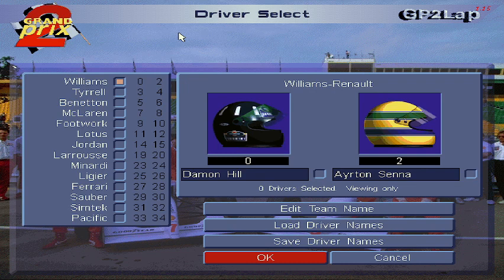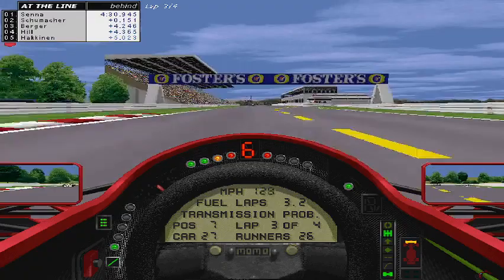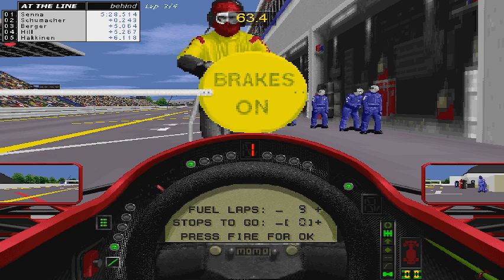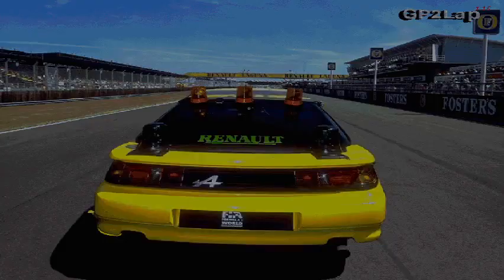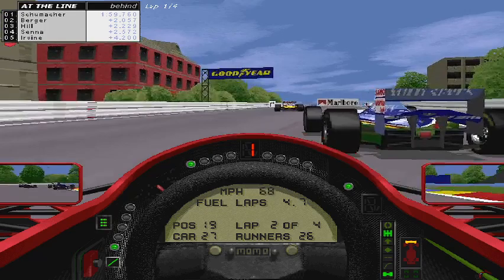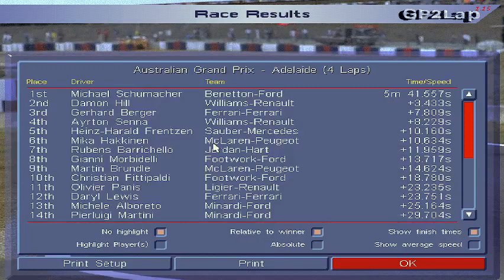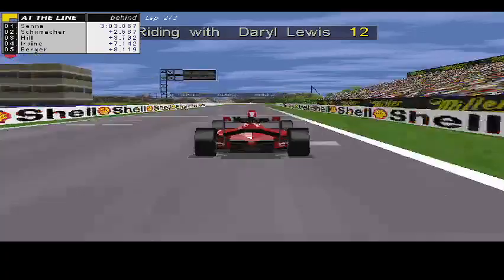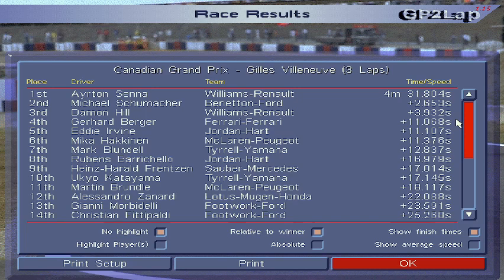Grand Prix 2 (PC) 3x Quick Races of GP2 (inc Strange Glitch)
Jean Alesi let me borrow his Ferrari for 3x Quick Races of GP2!!

Portugal was terrible, ending in a rare pitstop glitch.
Australia was bad.
Canada... Alesi wants his car back after Canada. There isn't much left of it unfortunately.

To get this old game working on modern PCs just download Dosbox.
I was using an Xbox 360 Wired USB Controller.
Original game with official patch applied. (Then modded with GP2Lap & GP2Edit).